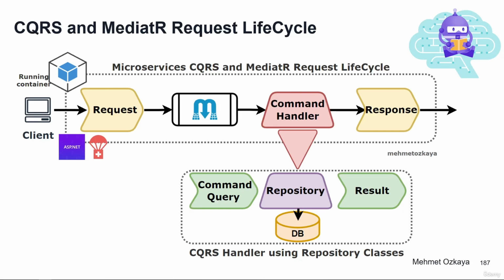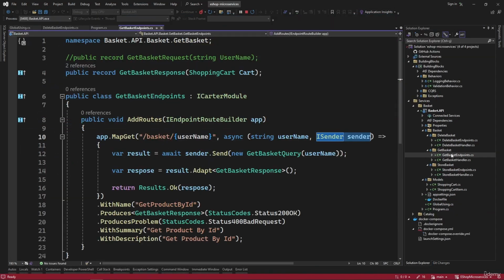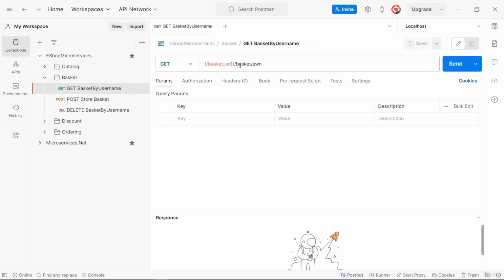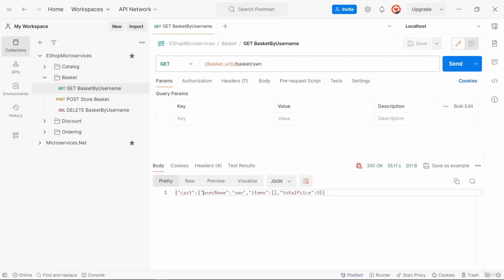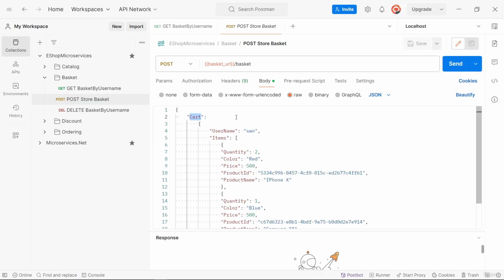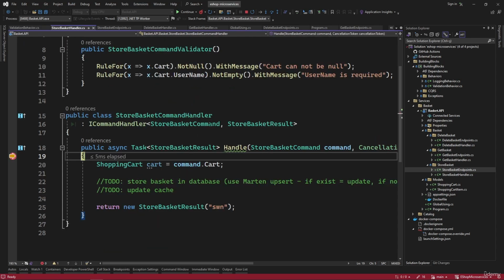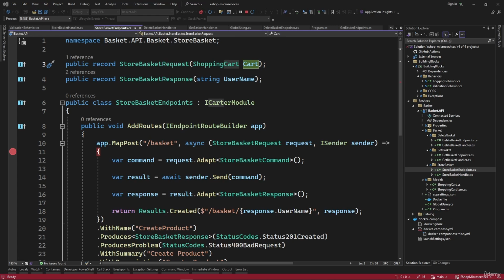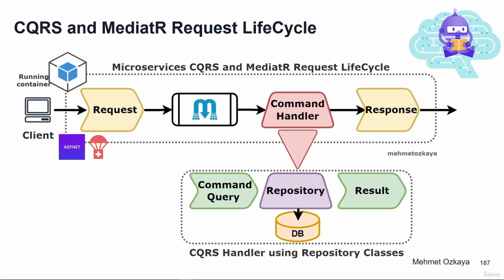8. 015 Test Basket API GET and POST Basket Request Debug Carter Minimal API